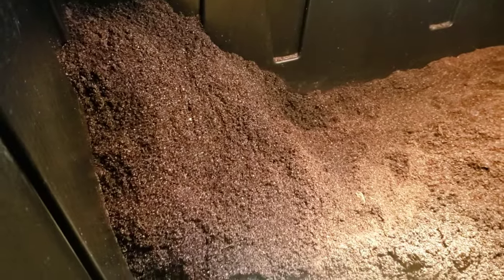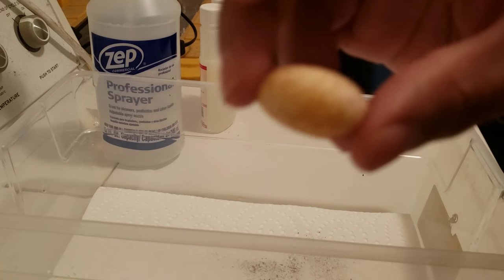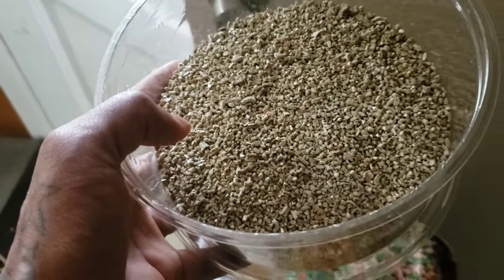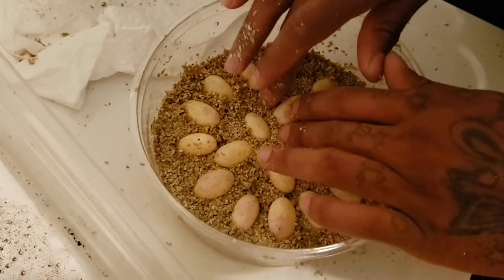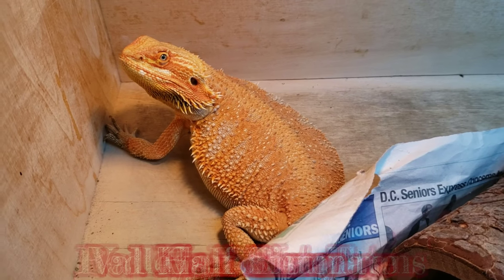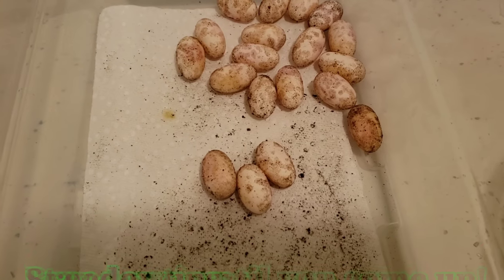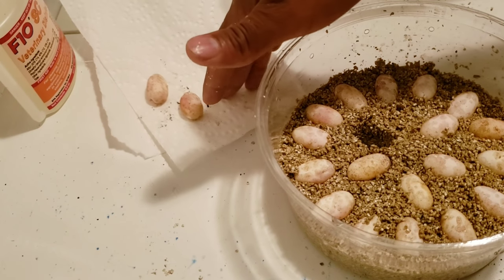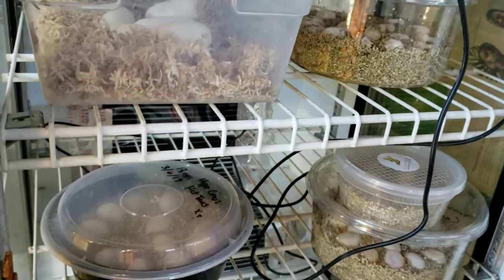2 Clutches of eggs in ONE DAY! HOW TO: know if your dragon is pregnant, harvest and incubate eggs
In this action packed episode we learn how to know if your bearded dragon is pregnant, what to do if she is and how to harvest and incubate bearded dragon eggs. This episode is loaded with little tips and tricks that I use as a professional reptile breeder to collect and successfully hatch bearded dragon eggs. You won't want to miss one second of this video because each one is filled with gems to help you hatch your bearded dragon eggs successfully. Another fun filled episode of edutainment with MR.LOZ!

Mesh wire:

eco earth for lay bin:

sifter tool:

screen mesh for lay bin:

non toxic paint markers:

professional spray bottle(for cleaning solutions):

F10 vet disinfectant: